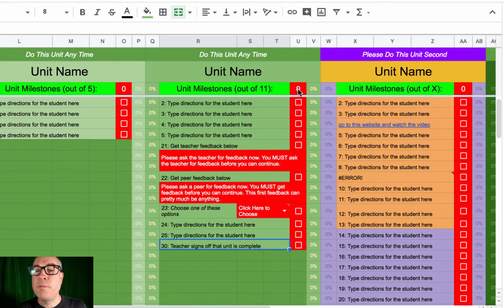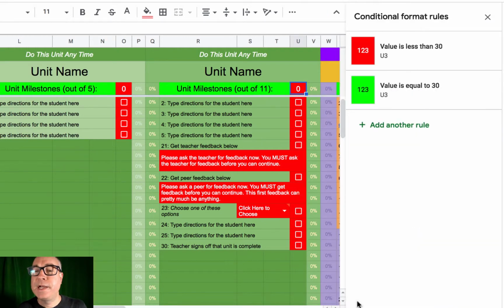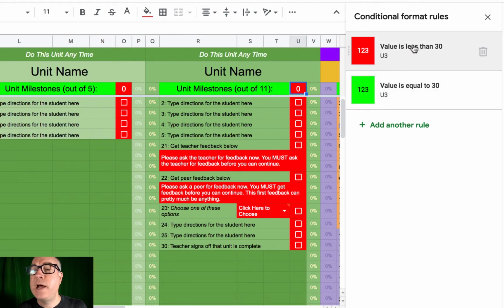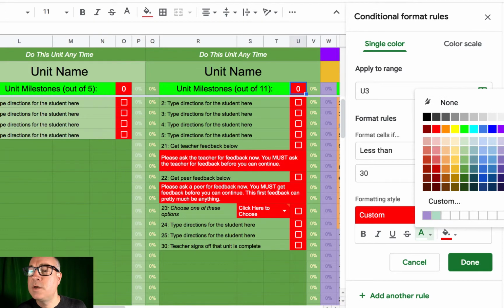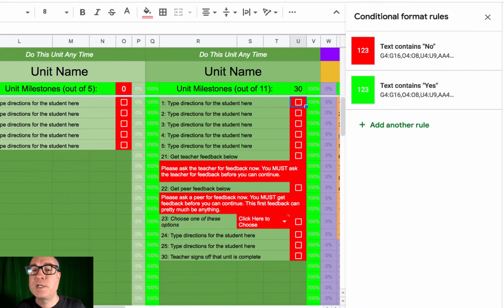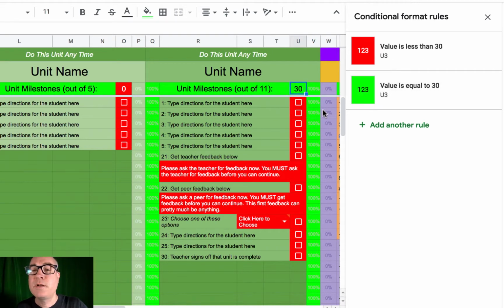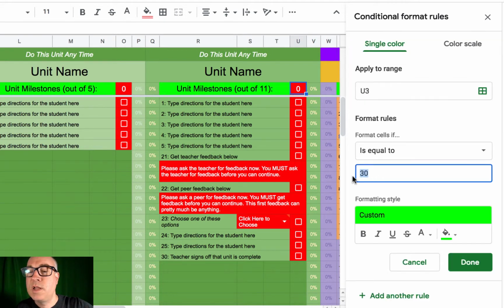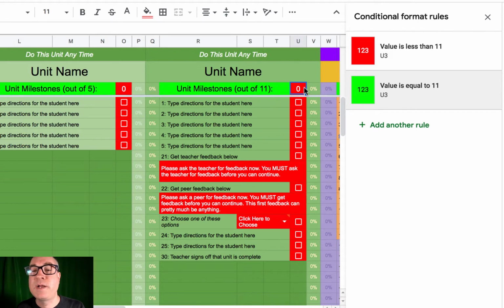PM 11 Conditional Formatting on Milestone Counter